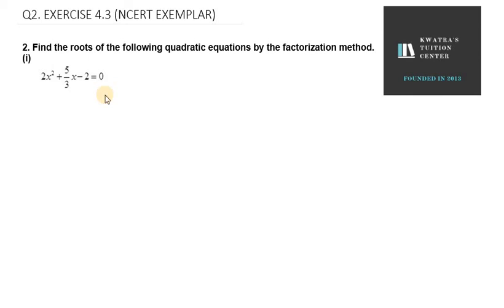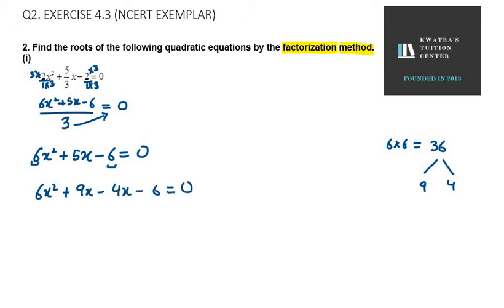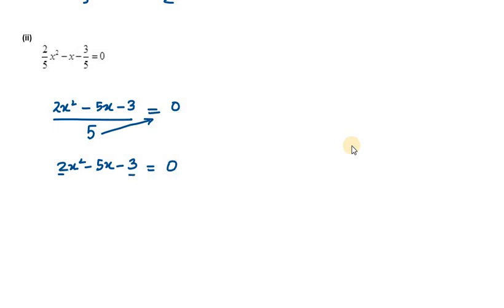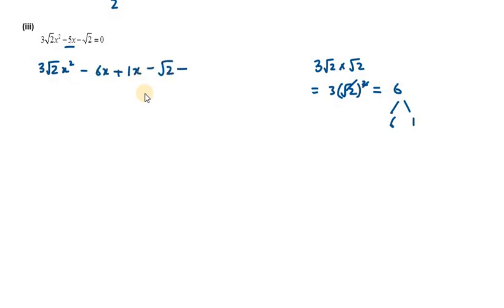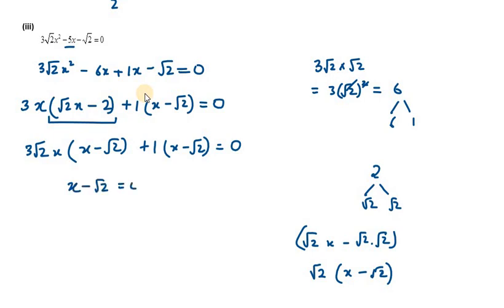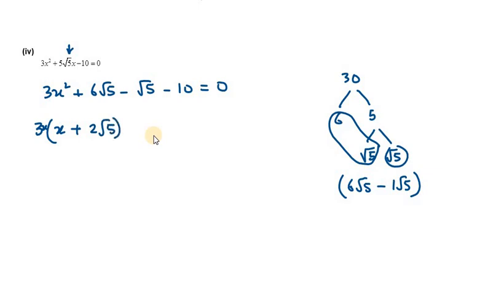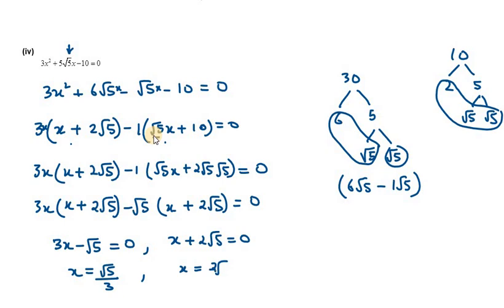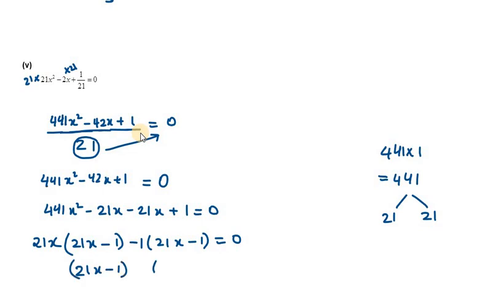2 Find the roots of the following quadratic equations by the factorization method 1. 2x^2+5/3x-2=0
Chapter- 4
Chapter- QUADRATIC EQUATIONS
Class 10
Book- NCERT Exemplar

2  Find the roots of the following quadratic equations by the factorization method 1. 2x^2+5/3x-2=0